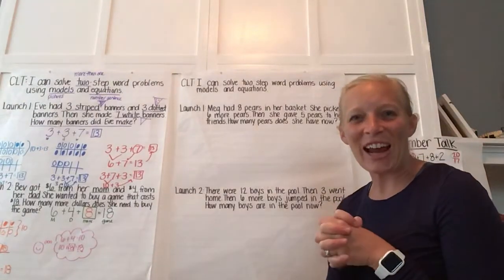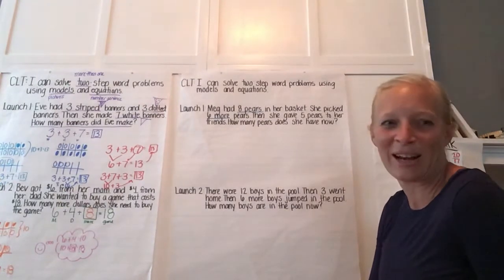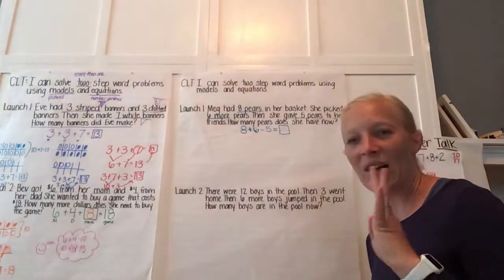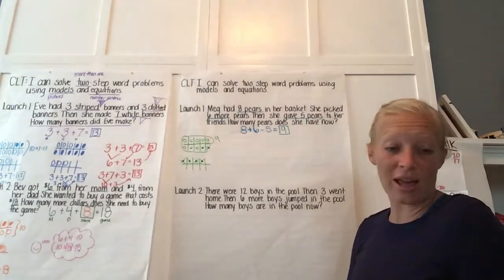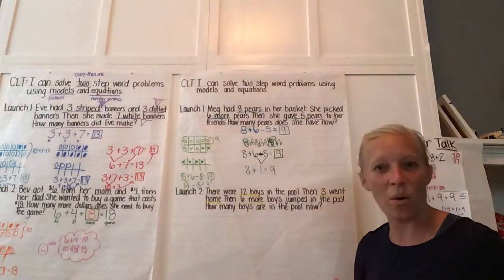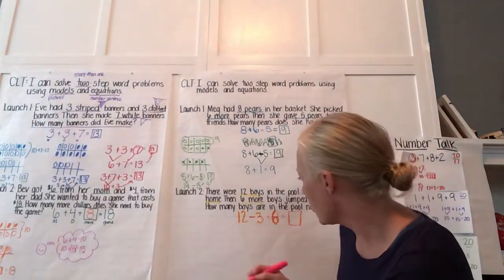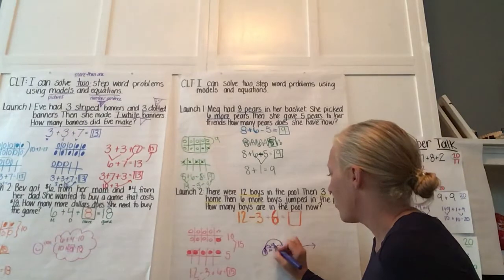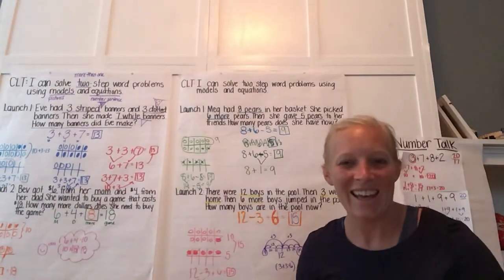Two Step Word Problems Day 3